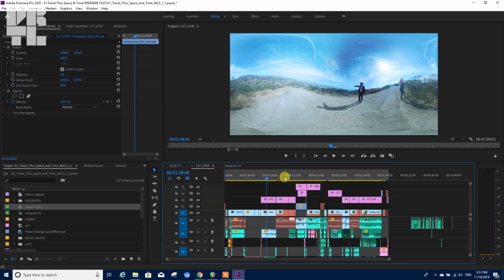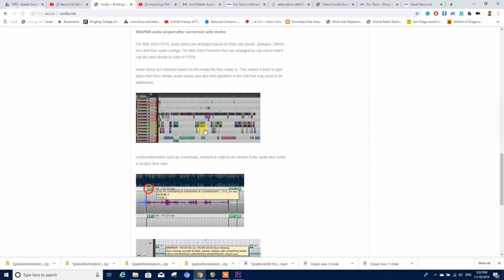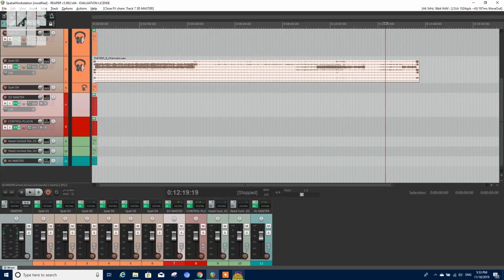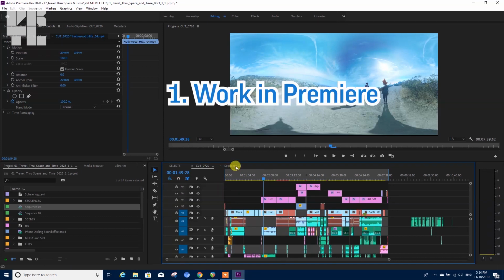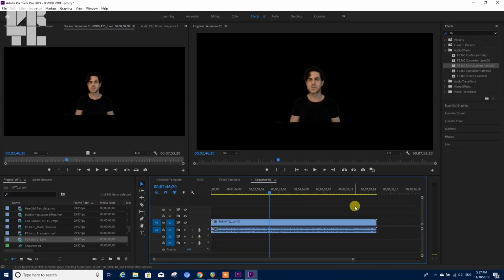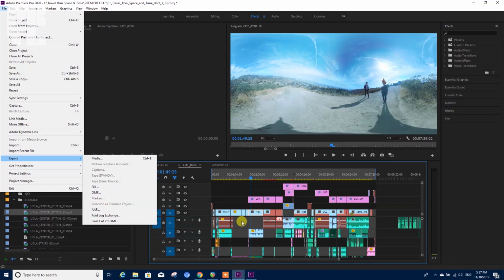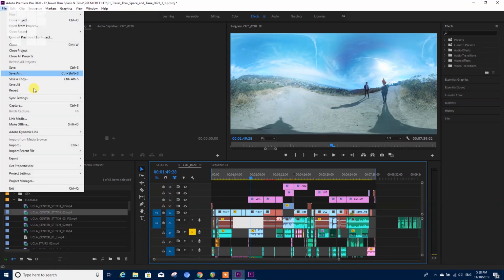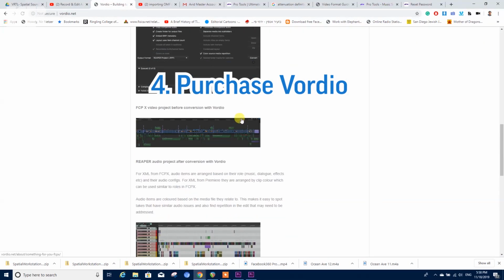🎵 Move project from Premiere to a DAW Station for Spatial Mix 🎵ambisonic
In this video, we will go over how to transition your project from Premiere to a Digital Audio Workstation (DAW). We will talk specifically on spatial sound, audio mix for virtual reality films (360 video), and how to move to a project without breaking the formats of your audio files and ruining your spatial audio... Editing spatial sound brings its own set of challenges, and we explore various options to make this process smoother for you.

🔍 Options Discussed:

Editing in Premiere: Learn how to edit your video and layout sound effects in Premiere, utilizing its spatial sequence feature. However, Premiere has limitations when it comes to advanced sound engineering.

Exporting to Protools: If you're using Protools, the process is straightforward – export your file as an OMF, and Protools can seamlessly import it with your laid-out timeline.

Reaper Workflow: For Reaper users, we delve into a more complex process involving a software called Vio, which converts Final Cut Pro XML to a format readable by Reaper. We also discuss exporting stem files as an alternative.

Spatial Sound Limitations: Understand the limitations of spatial sound in Premiere, especially when dealing with more than four channels, which may require compromising on quality.

🚀 Cinematic Workflow in Reaper: Check out our detailed Cinematic Workflow and Reaper video, where we explore a workaround that could save you time and energy in your spatial sound endeavors.

🌐 Patience with Emerging Technology: As we navigate the world of spatial sound, it's crucial to exercise patience with workarounds and evolving technologies.

🎥 Work With Us:
If you have a VR, Spatial Audio or any other film production going on, we would to join your team!

👉Enhance your VR filmmaking skills by mastering the art of immersive audio.

The full course is available on our YouTube channel. Enjoy!